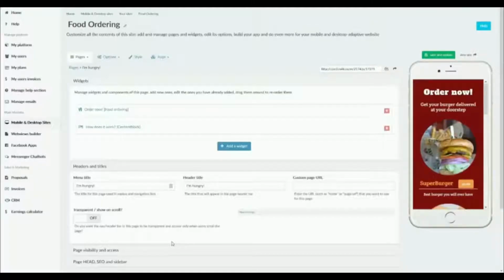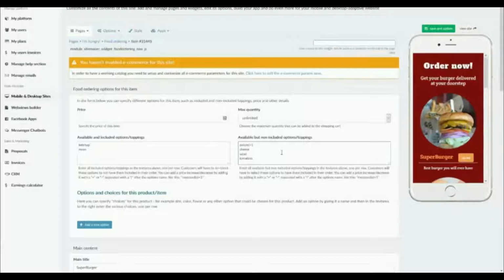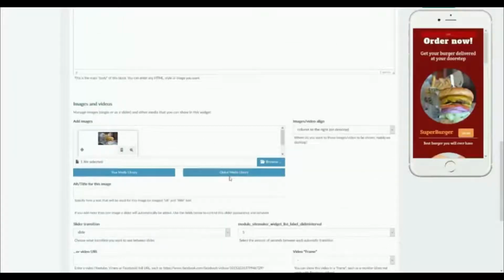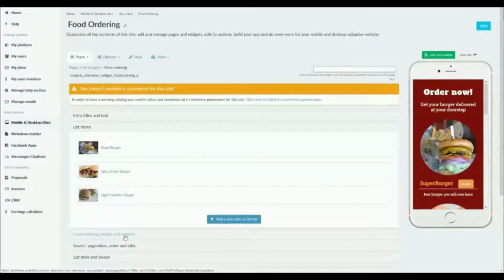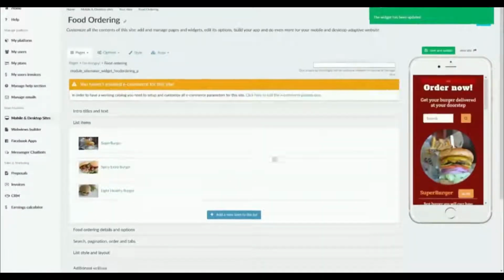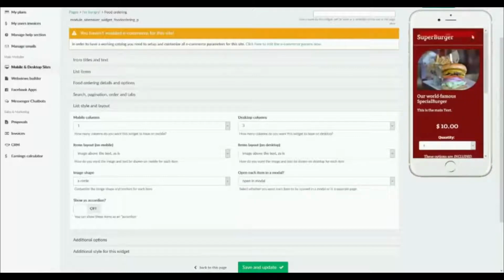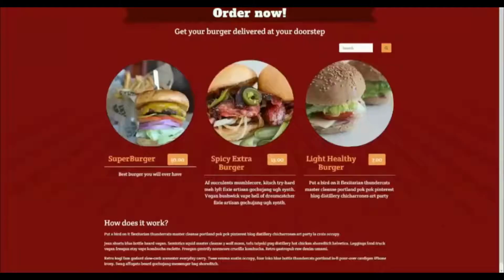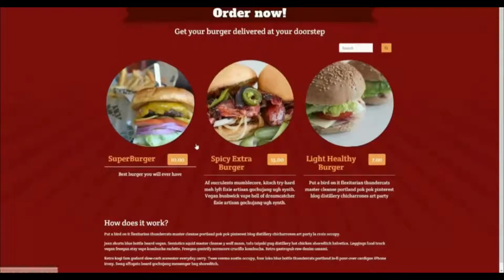Food Ordering widget training